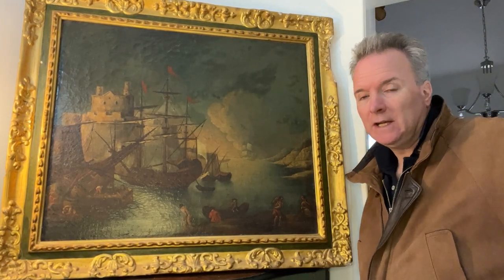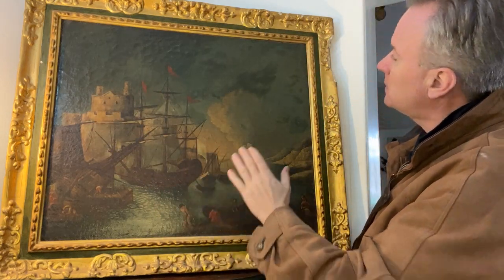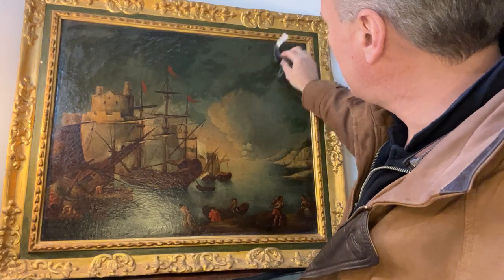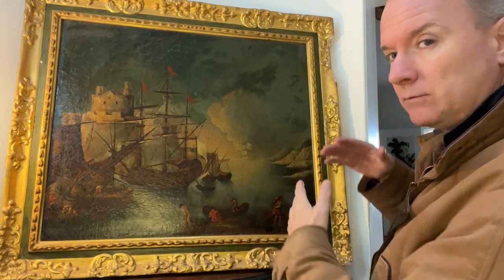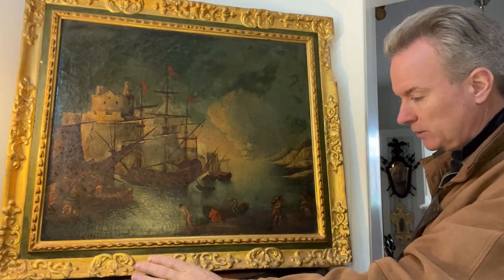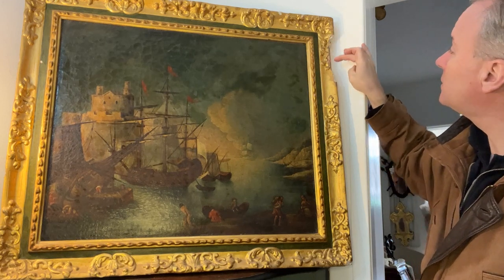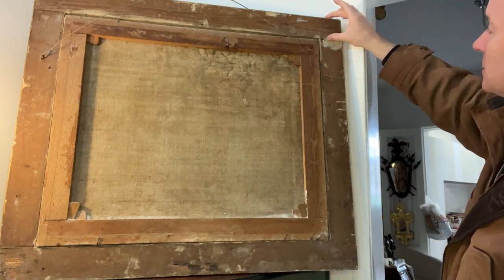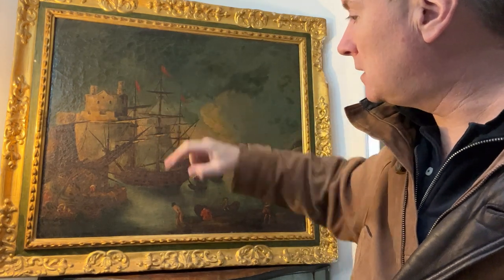EARLY gilt carved wood framed ; Italian School harbour seascape OIL on CANVAS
In Malta. An 18th century oil on canvas with 18th century gilded frame, carved wood with gesso , water gilded real gold leaf . Green applied painted trim to frame. The frame has historical damage. The picture shows boats coming to shore. Italian school . Evident worm damage on frame.